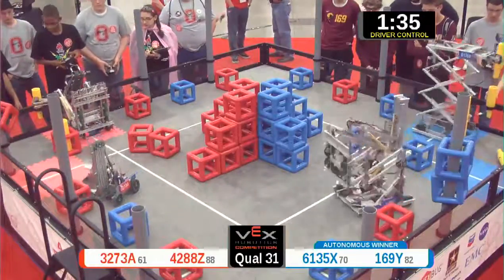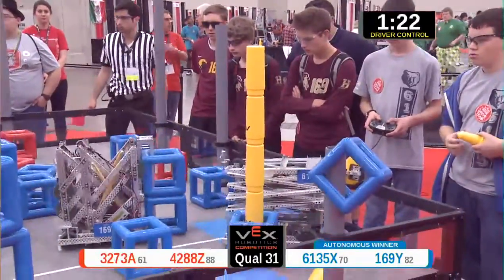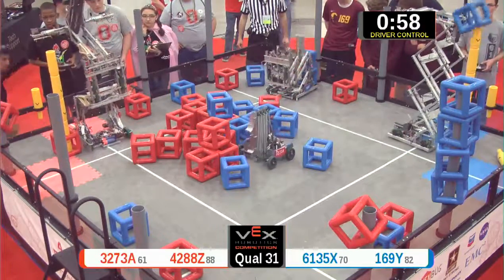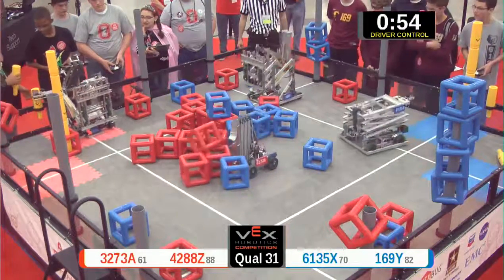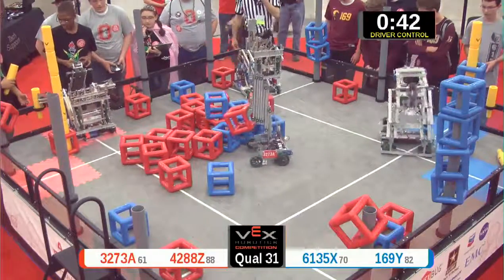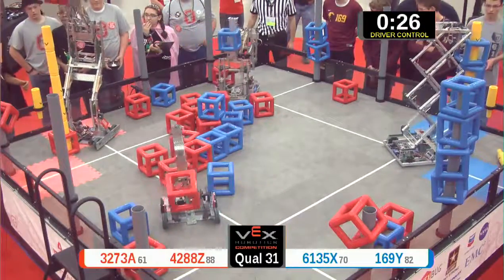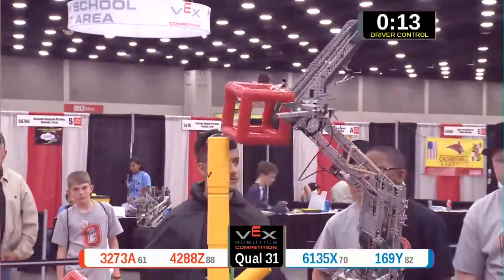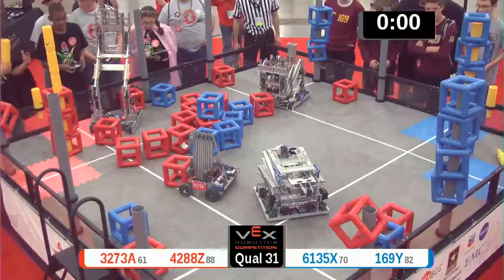2015 VRC Arts Q31 - 3273A 4288Z vs 6135X 169Y - 39 to 73 - VEX Worlds 2015 - Arts Division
Red - Score 39:
3273A - Absolute Zero (Wayne High School, Wayne, West Virginia, United States)
||  Worlds - Driver Skills: 15 (Rank T-141)

4288Z - Roses & Knights (Young Women's College Preparatory Academy, Houston, Texas, United States)

Blue - Score 73:
6135X - CHHS Bruins X (Central Hardin High School PLTW, Cecilia, Kentucky, United States)

169Y - The Cavalry (Haverford School Robotics, Haverford, Pennsylvania, United States)
||  Arts Rank:40 . Wins:5 . Loses:4 . Ties:1  . WP:11 . SP:415